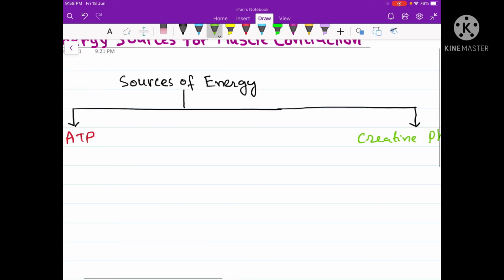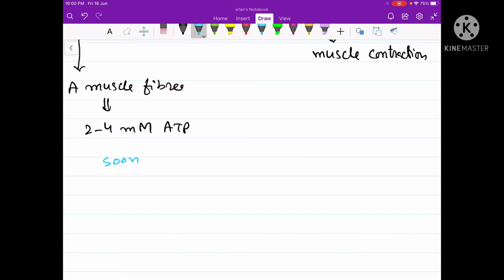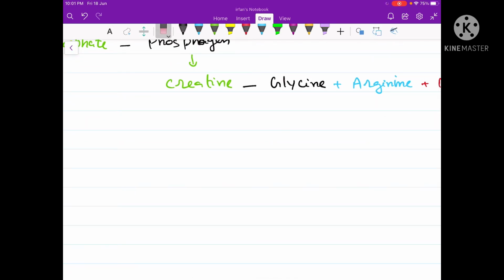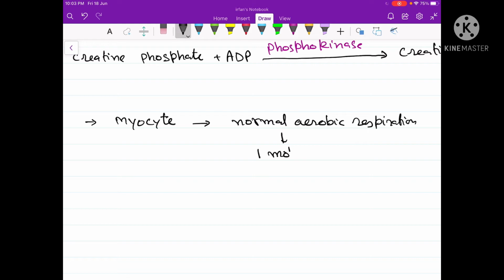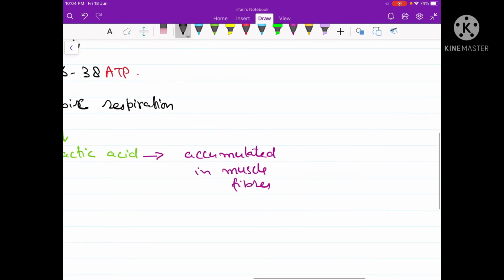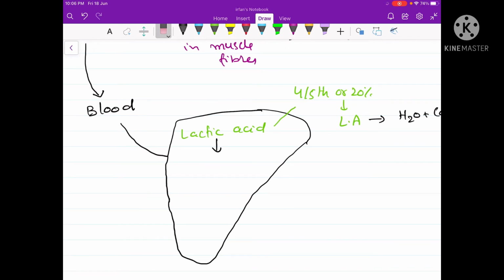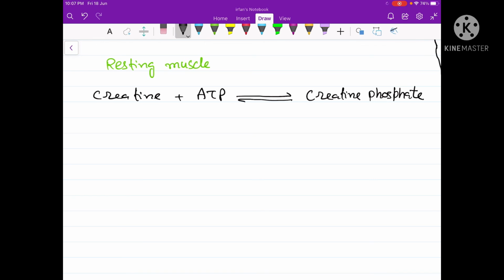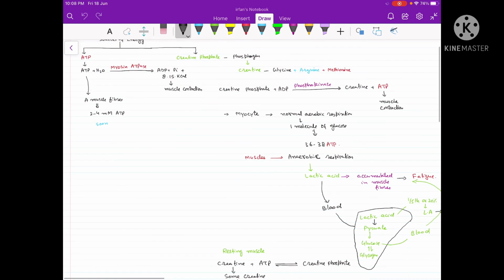ENERGY SOURCE FOR MUSCLE CONTRACTION NCERTXI CBSE XI2021 NEET